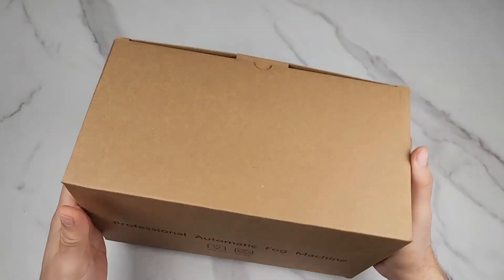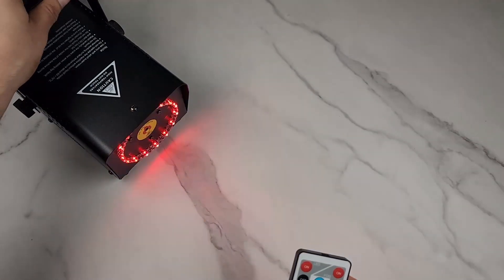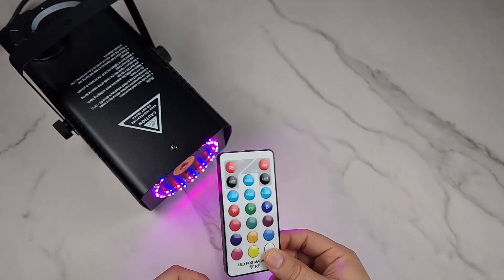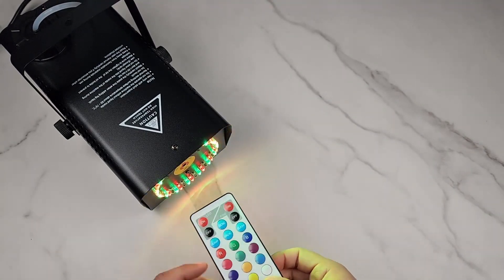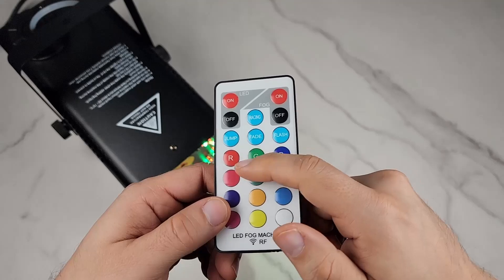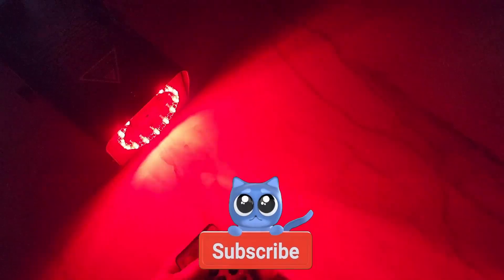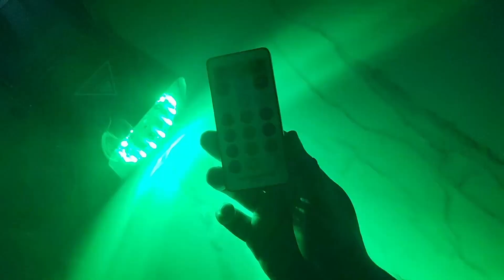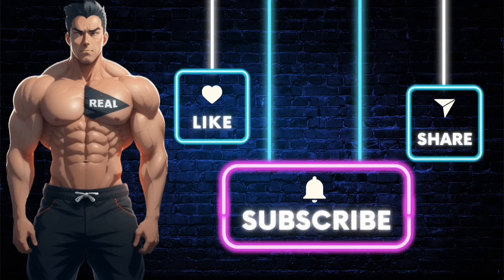Party Like a Pro? Fansteck Smoke Machine with LED Lights Review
Throwing a party and want to add a spooky or club-like atmosphere?
This video reviews the Fansteck Smoke Machine with LED Lights to see if it can transform your next gathering. We'll assess the fog output to see if it produces a thick and consistent cloud effect. We'll explore the LED lights to see if they offer a variety of colors and  interesting lighting effects. We'll also check the remote control to see if it  allows for easy and convenient operation. Portability will be a  focus to see if this machine is easy to move around and set up in  different locations. Finally, we'll touch on any safety features  mentioned by the manufacturer. So, can the Fansteck Smoke Machine with  LED Lights be the life of the party (in a smoky way, of course)? Watch  and find out!